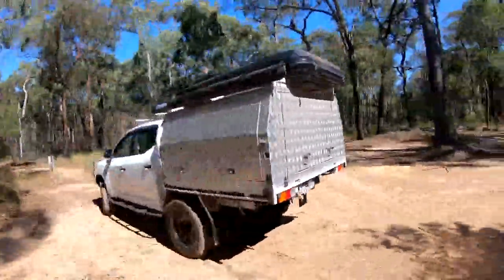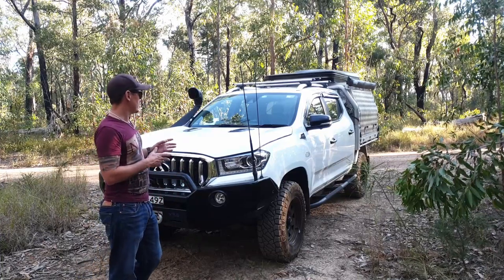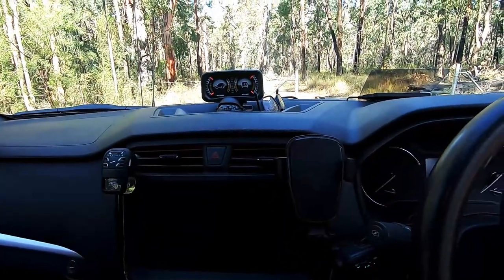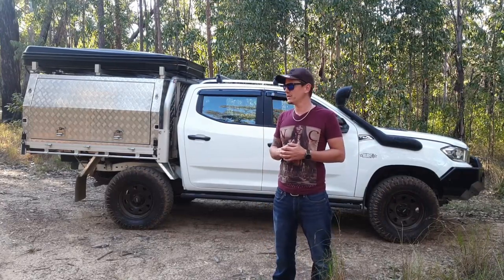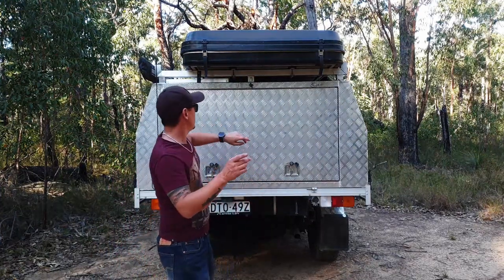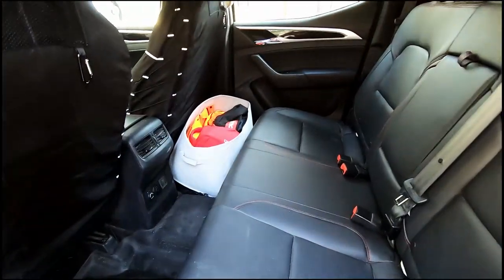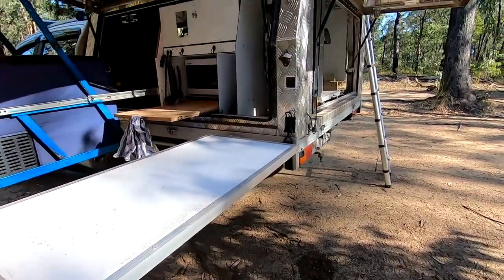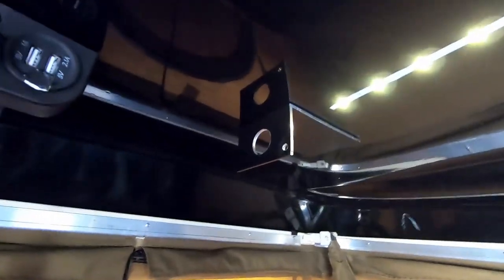LDV T60 Modified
Welcome back to another video, in this one slightly extended one I will be running through all the most of the modifications I have made to the Mighty 60 as well as where I have placed some of them. Hopefully this will help you guys with some ideas as to what you might like to do with yours in the future.
1. Battery Isolator Switch

2. Dual USB Voltmeter

3.Dual Battery Volt Meter

4. 10 Pack Anderson Plugs

5. Land Inclino/Pitch Meter

6. Bonnet Scoop

7. FM Radio Signal Booster

8. MPPT Solar Charge Controller

9. Roof Racks
2000W Remote Inverter

10. 250W Flexible Solar Panel